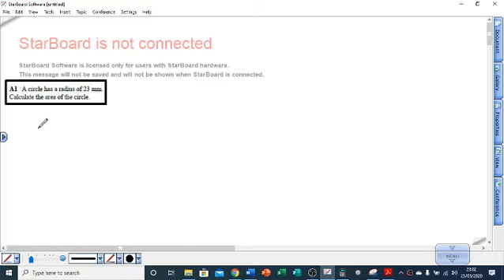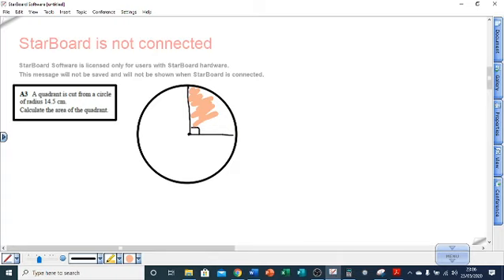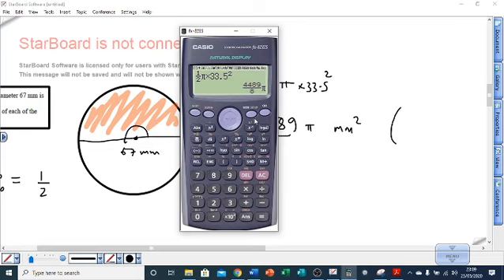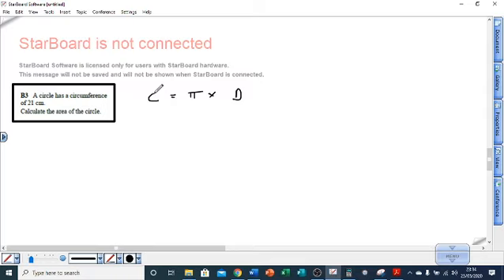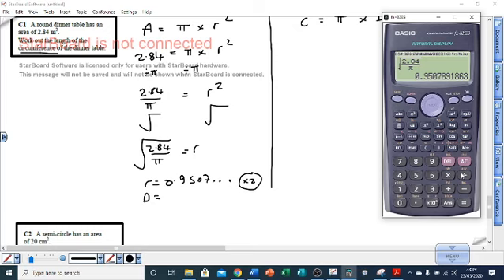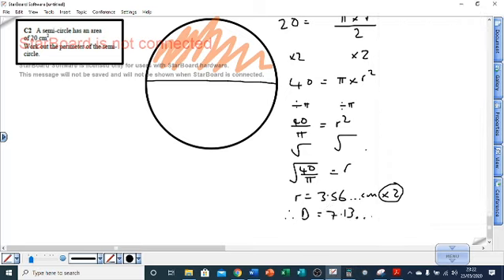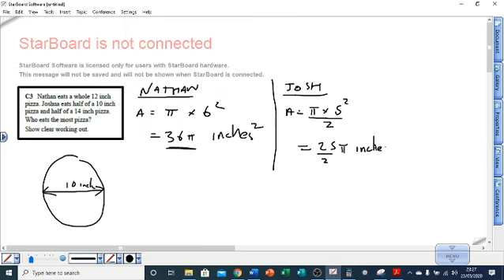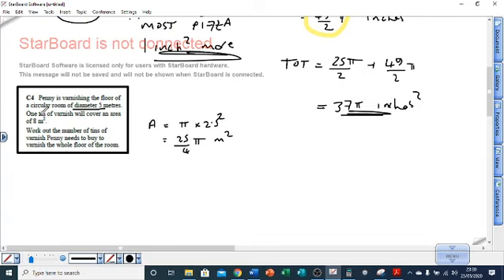Area of Circle worksheet answers